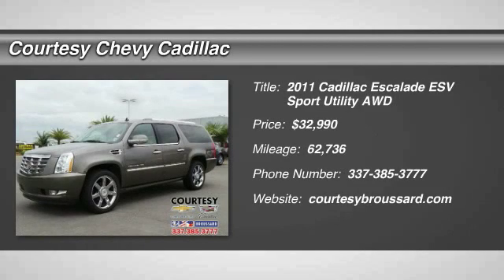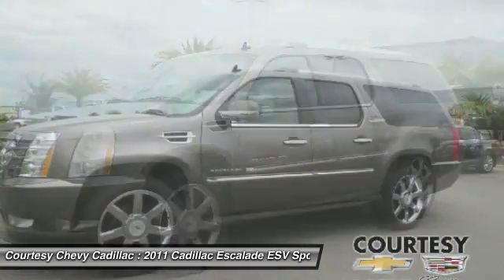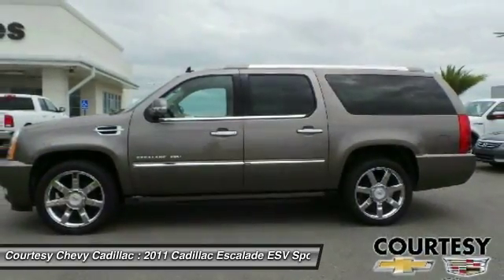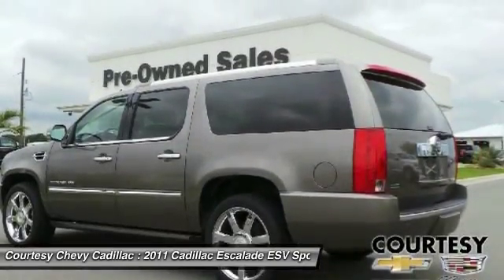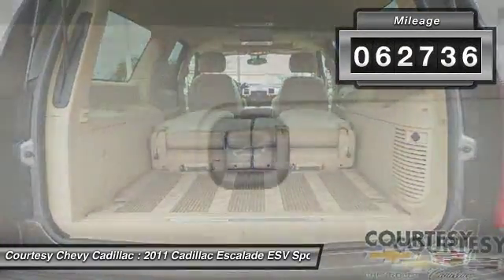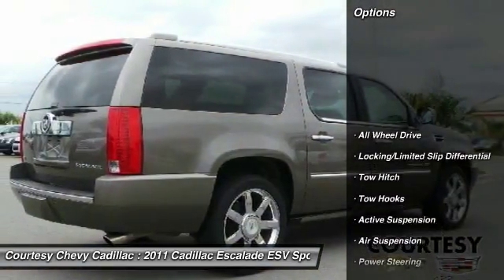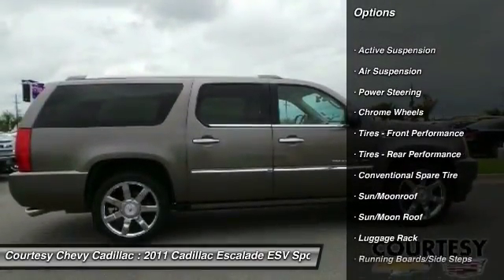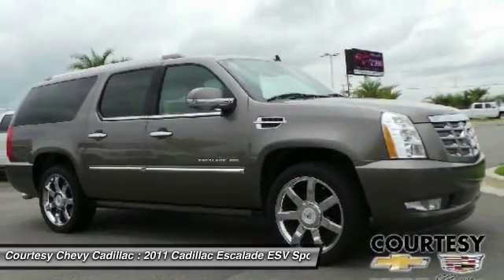2011 Cadillac Escalade ESV 15NC386A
2011 CADILLAC ESCALADE ESV Broussard, LA
Stock# 15NC386A

Pick up this Mocha Steel Metallic 2011 Cadillac Escalade ESV, available today. Featuring Automatic transmission, it has 62736 miles. This could be the one you've been searching for.